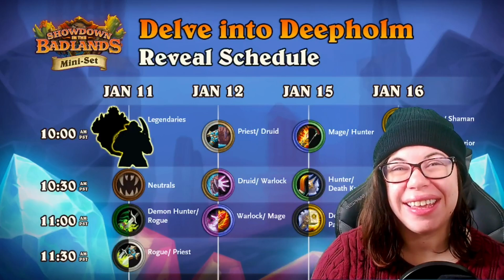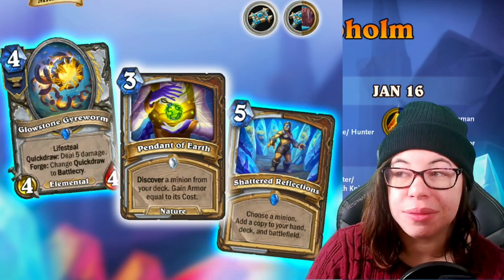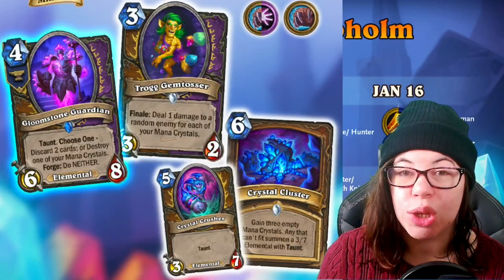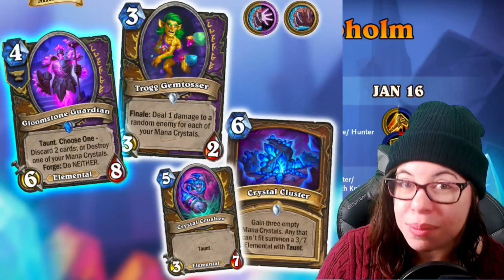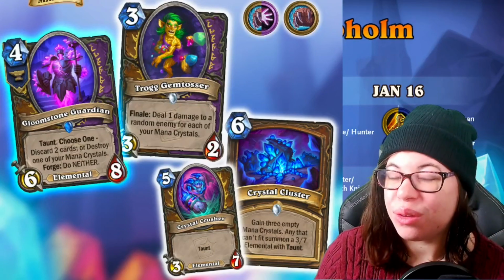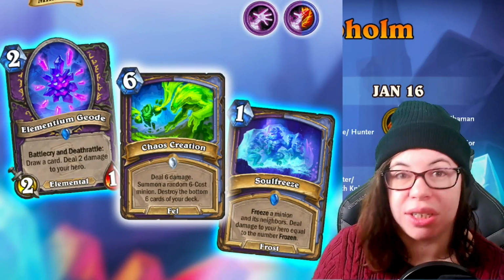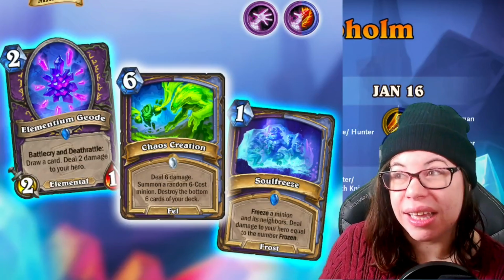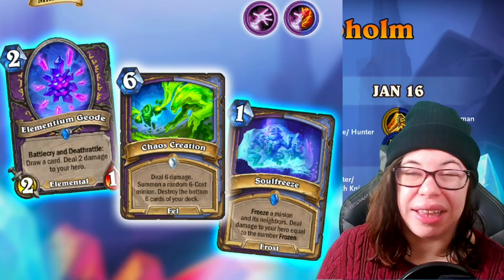These Cards Are Going to Cause Problems! | Hearthstone NEW Card Reviews Day 2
There do seem to be some strong synergies and some standout cards in the second day of card reveals for Hearthstone's Delve Into Deepholm miniset.

 🕑 Video Chapters
0:00:00 Day 2 Intro & Schedule
0:00:19 Priest/Priest Druid Cards: Glowstone Gyreworm, Pendant of Earth, Shattered Reflections
0:03:52 Druid Warlock/Druid Cards: Gloomstone Guardian, Trogg Gemtosser, Crystal Cluster
0:09:21 Warlock/Warlock Mage Cards: Elementium Geode, Chaos Creation, SoulFreeze
0:14:08 What's Next?!